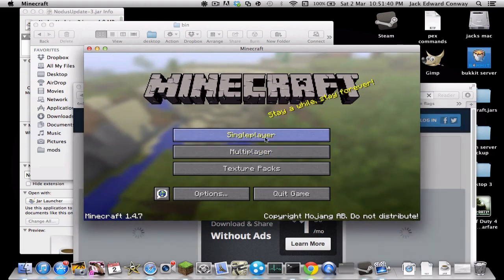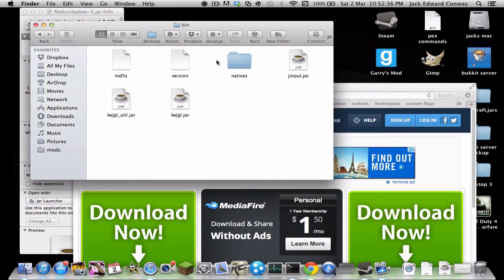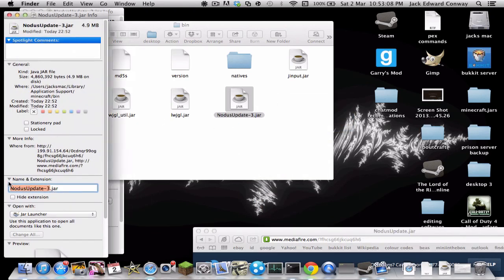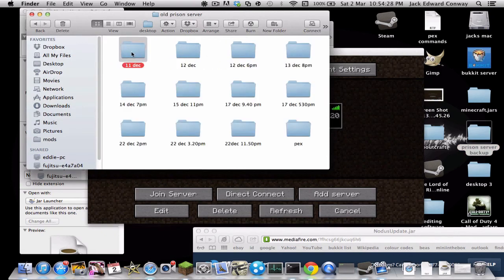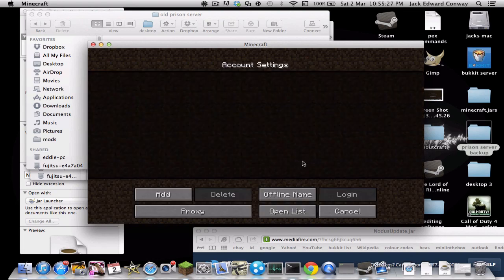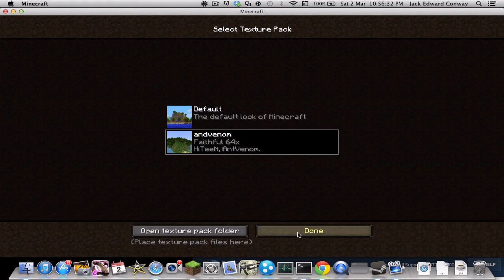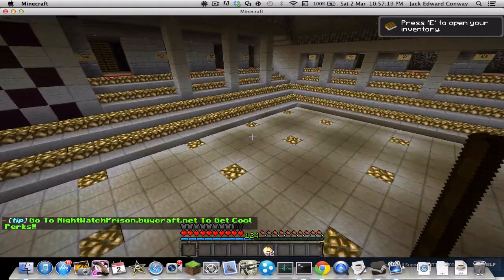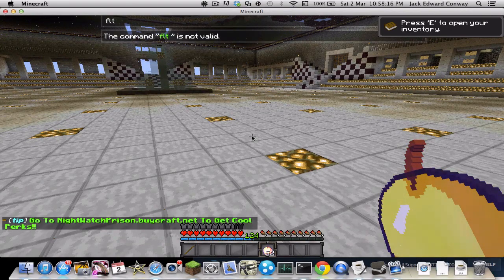How To Install/Use Nodus Mac/PC 1.5.2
how to install nodus

A PIMPED CLIENT \/ :)

1.5.2!

code thing (mac): ~/Library/Application Support/minecraft
Code (Windowns): %appdate%